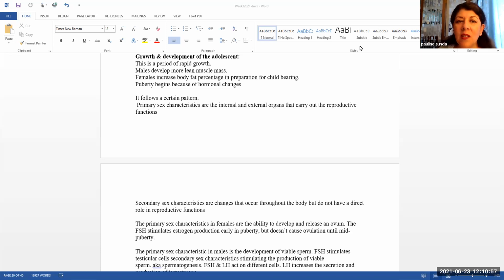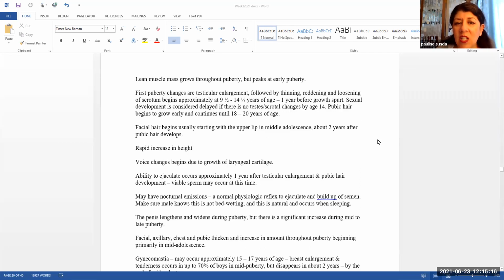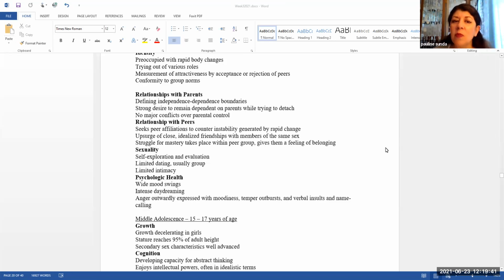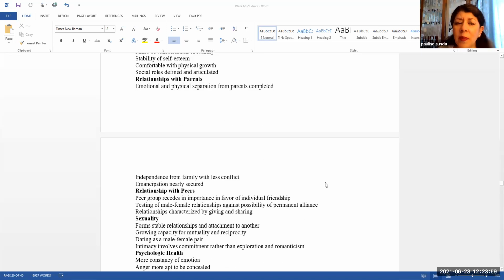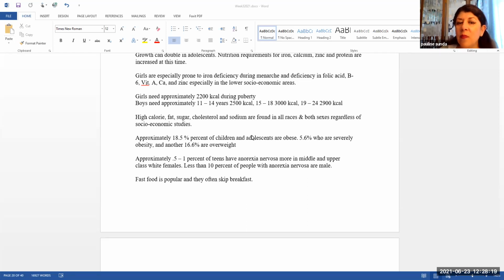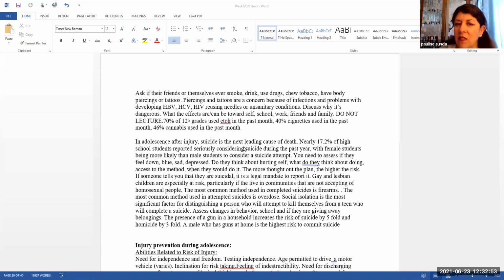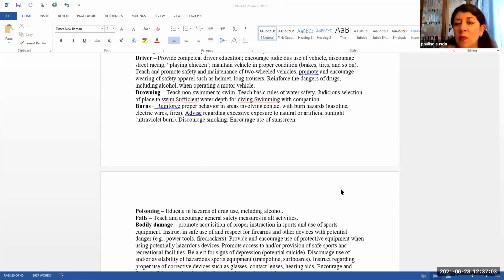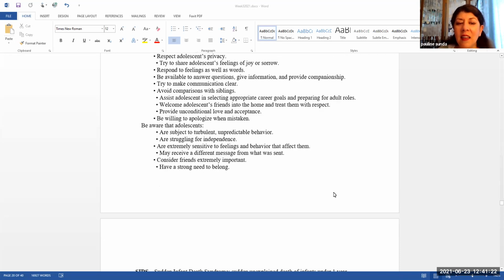Growth and Development for the adolescent child